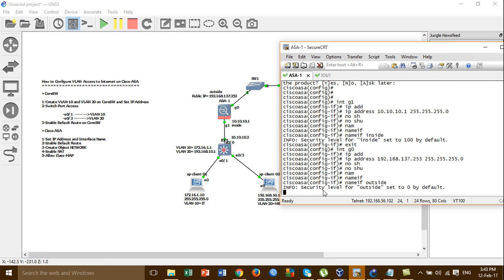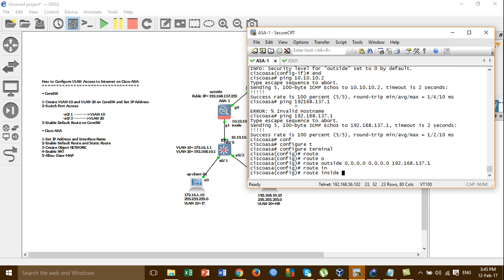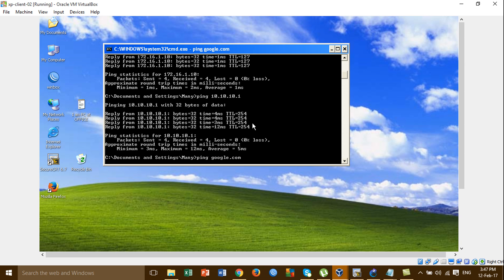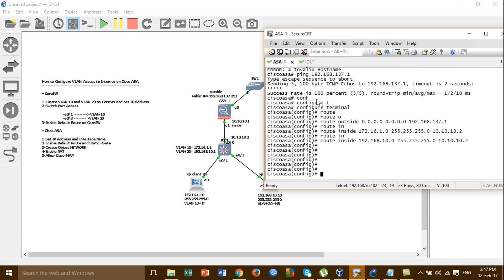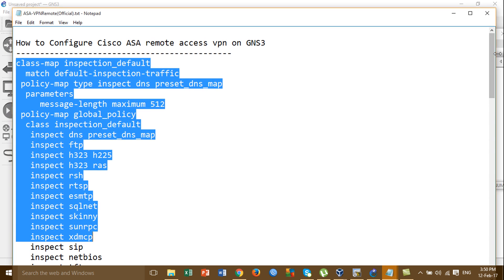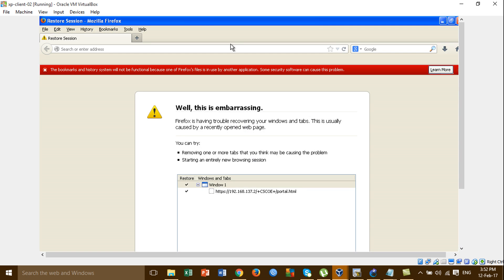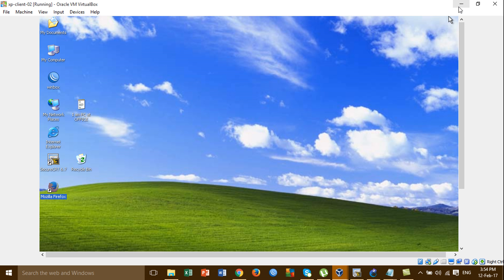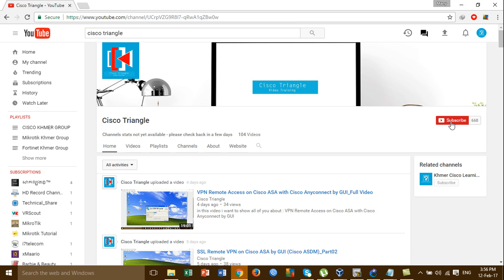How to Configure VLAN Access to Internet on Cisco ASA_P02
In this video i want to show all of you about : How to Configure VLAN  Access to Internet on Cisco ASA.